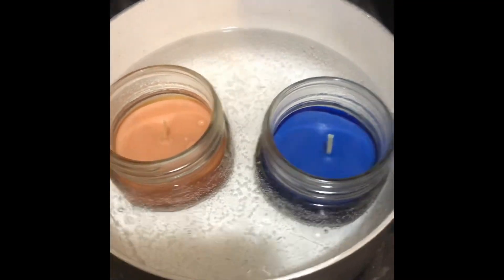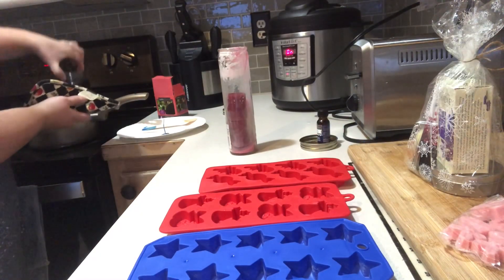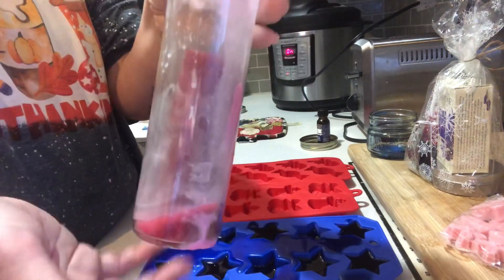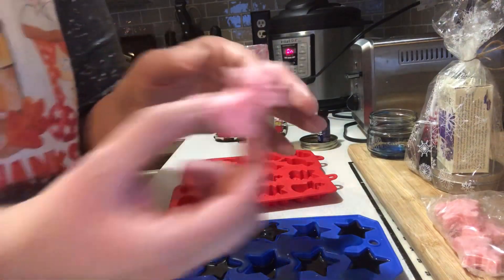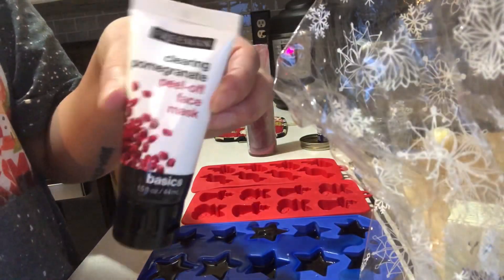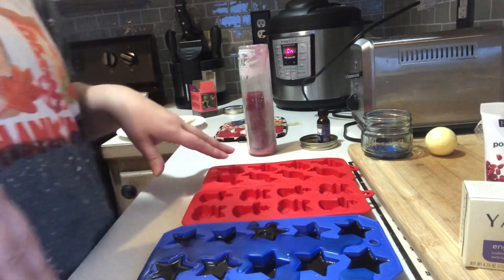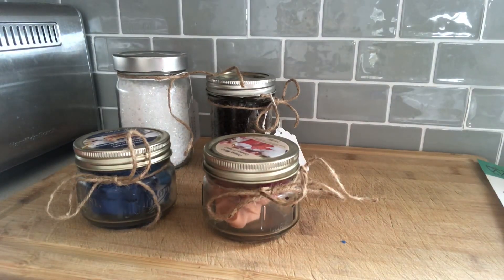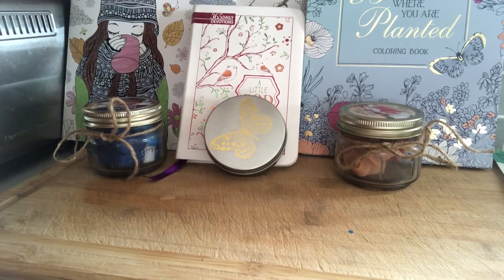Last minute christmas gift idea. DIY dollar tree candle hack.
I love this candle hack.  I’ve made these candle melts for family and coworkers for a few years now.  I’ll link the video below.
@DoItOnaDime she has awesome hacks

Also I love that candles go along with everything.
You can add treats, spa/bath products, books, crossword puzzles and anything else to go along with it. I like the adult coloring books from dollartree

Or just buy a cute wax burner from dollar tree or an electric one from a big box store would be super nice too.